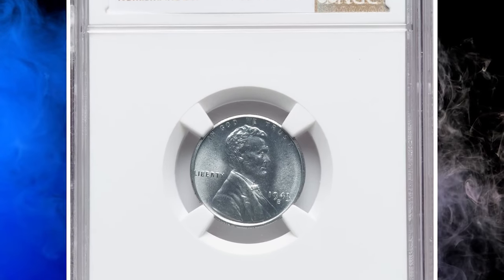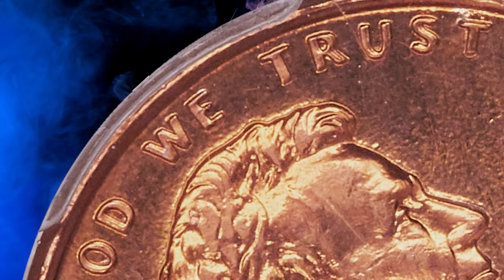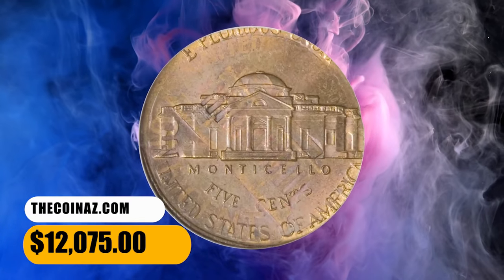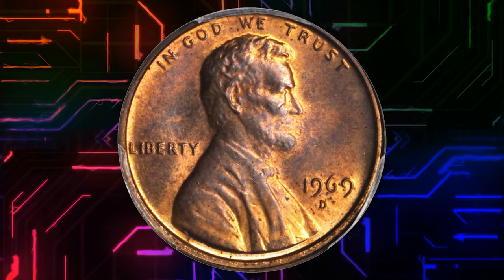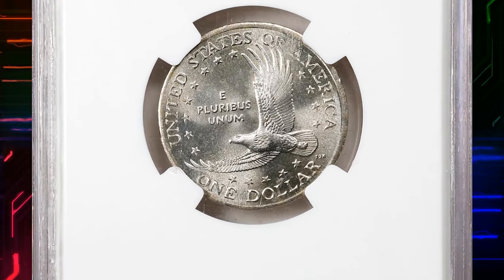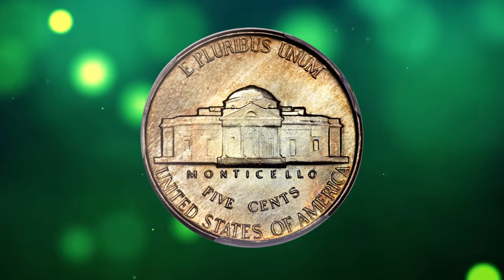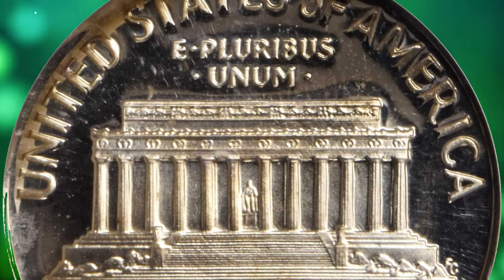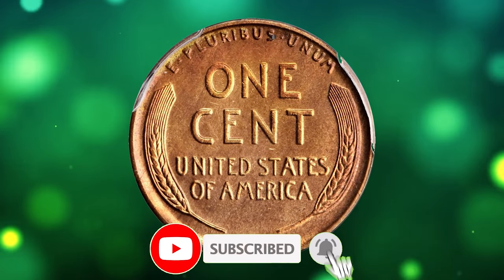Shocking Value: Explore Ultra Rare Coins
Explore the world of ultra rare coins and discover their shocking value in this fascinating video. Join us as we delve into the world of incredibly rare and valuable coins that will leave you amazed!